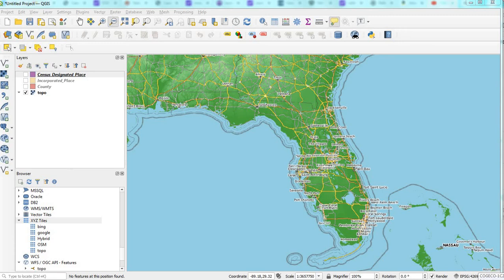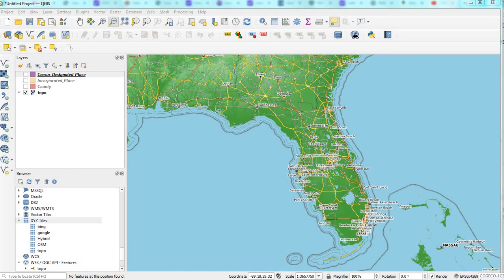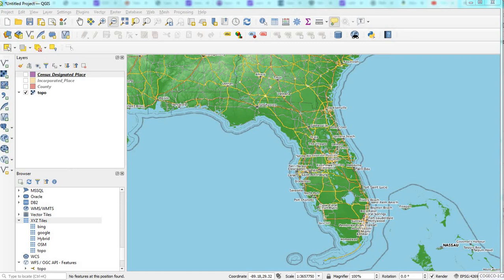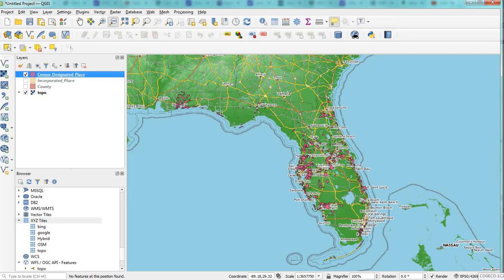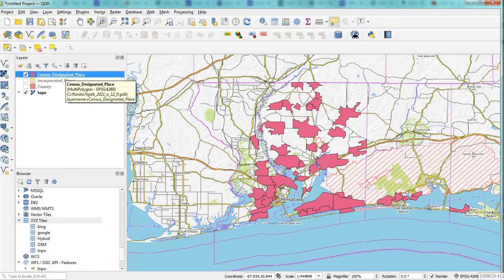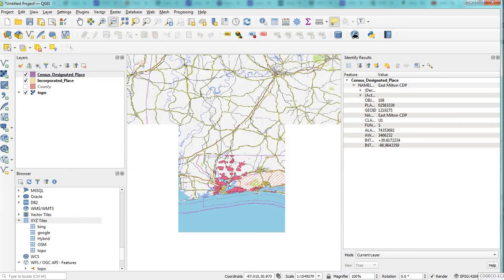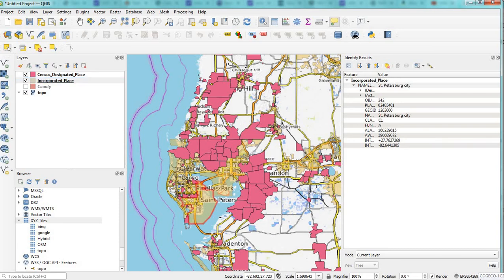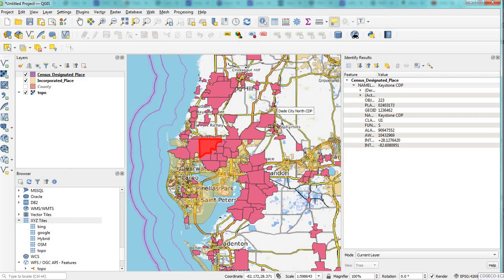GIS students must see this Identify in QGIS Query Tool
Identify Tool in QGIS